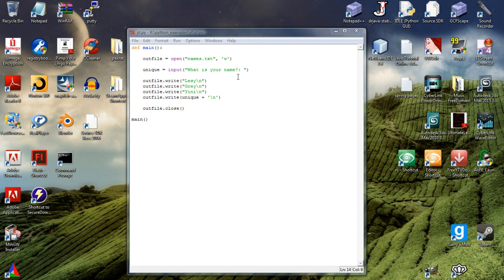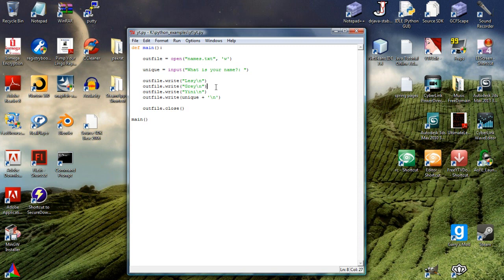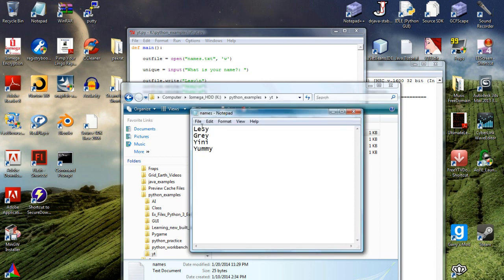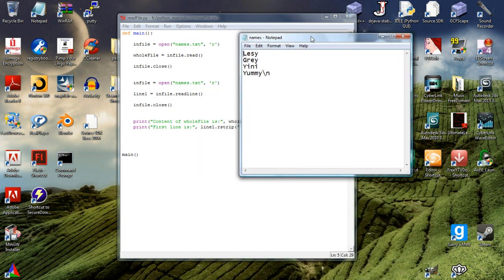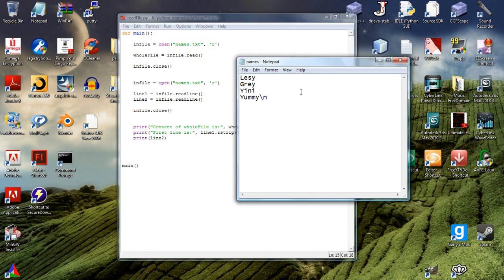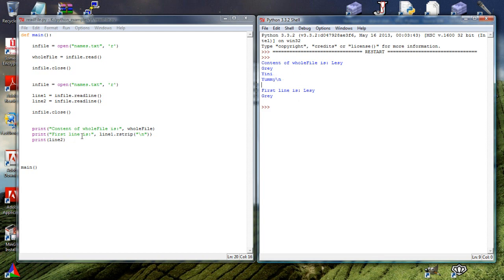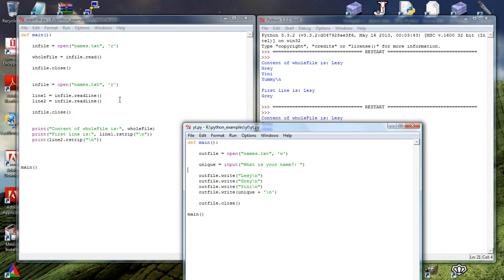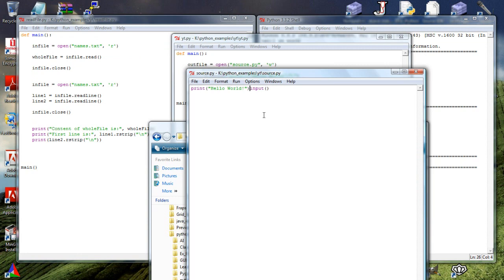Python Tutorial 24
This is tutorial 24 of Python. You will learn about file input and output (2)